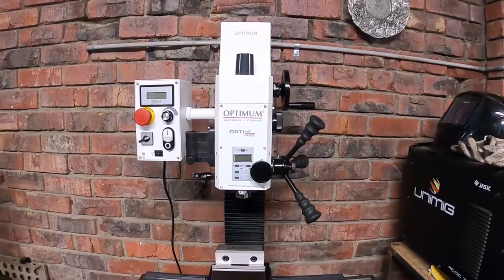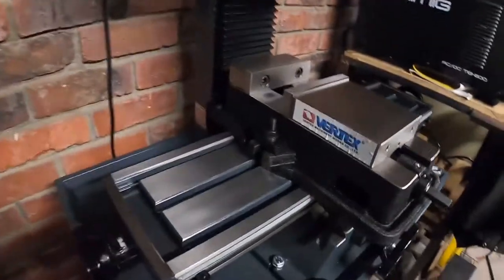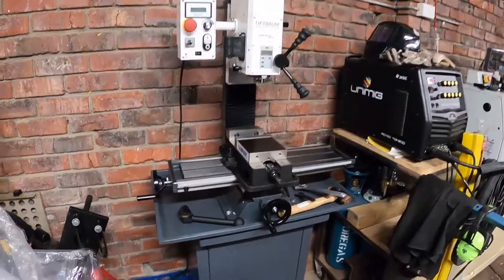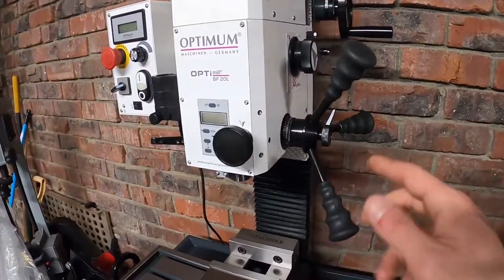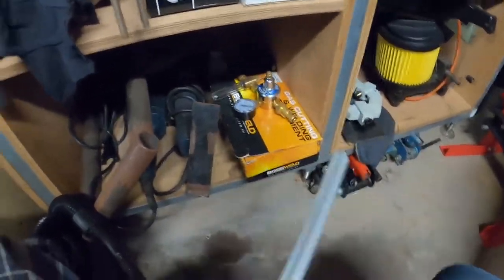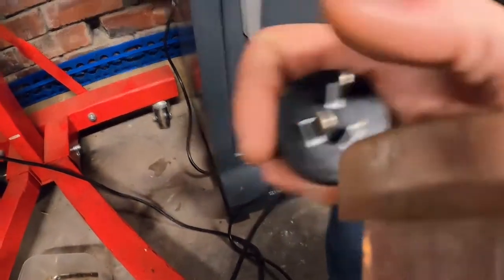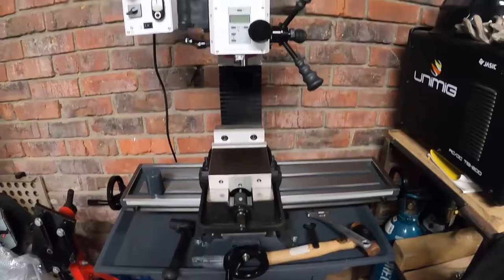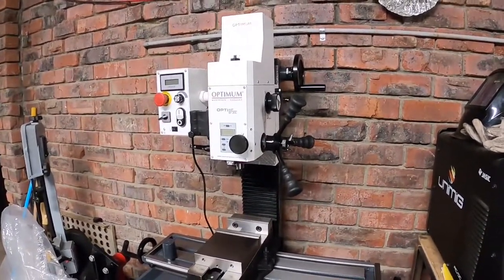Optimum BF-20L - first impressions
First video, so forgive me for the editing.

My first impressions on the Optimum BF-20L milling machine. Looks to be a pretty good machine for the price, all in all.

Caveat: I'm not an experienced machinist by any stretch of the imagination, but working on it!